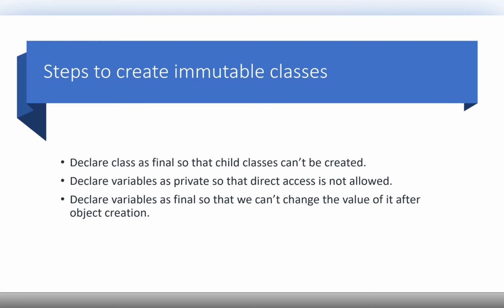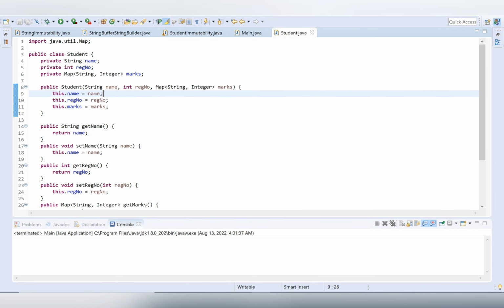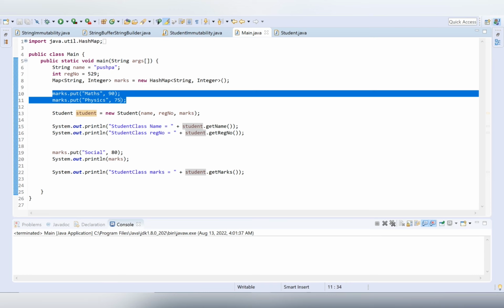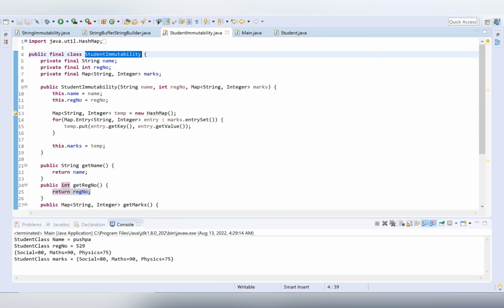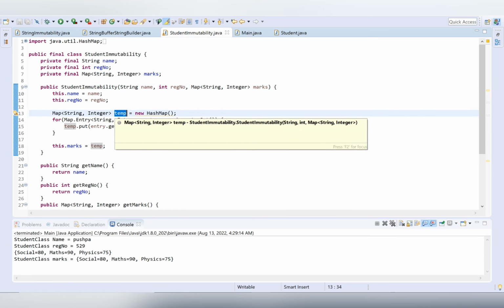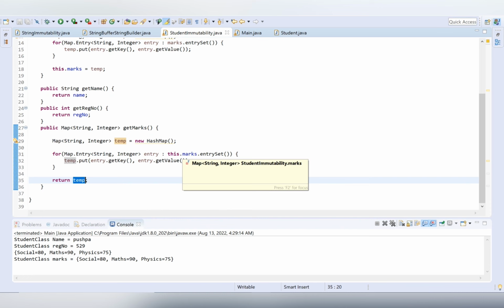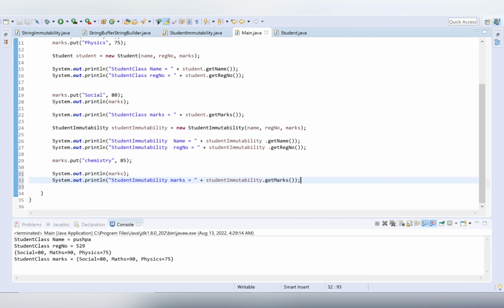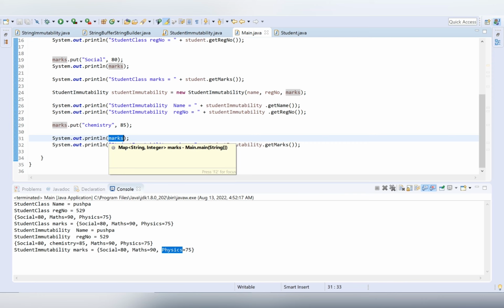How to create our own immutable class in Java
How to create our own immutable classes in Java